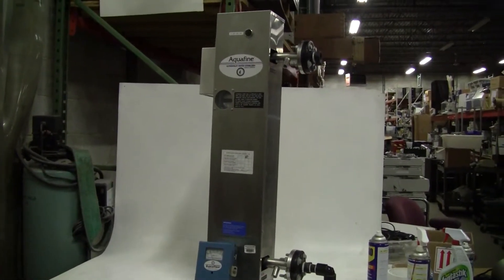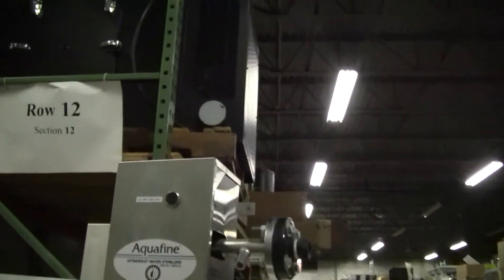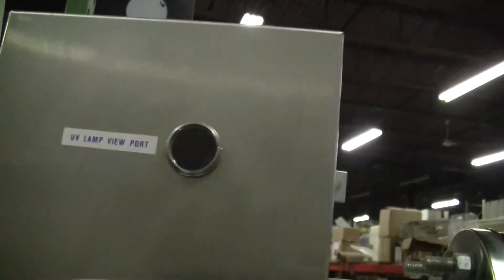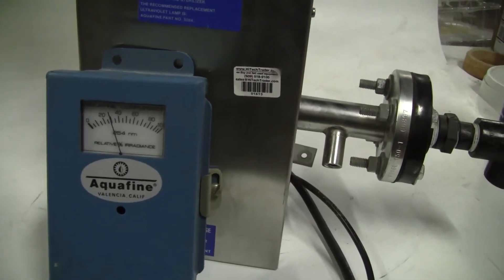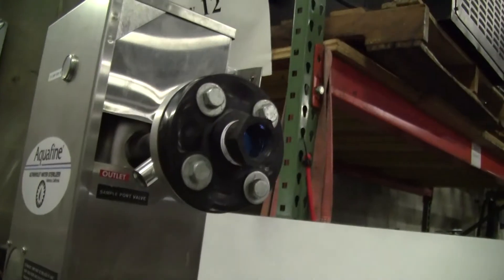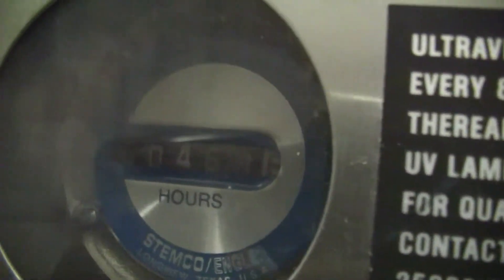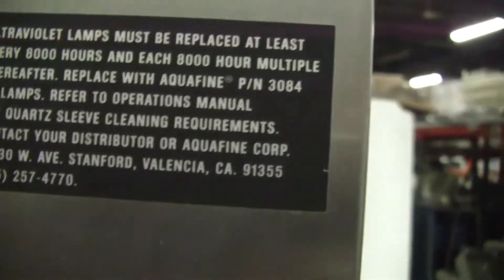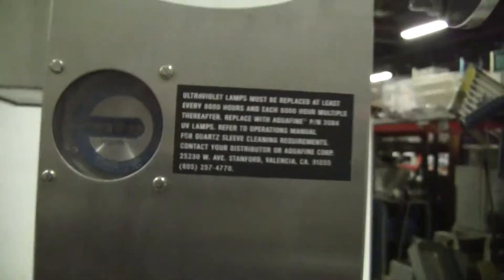Aquafine SL-1 Ultraviolet Water Sterilizer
For sale from " " -Ultraviolet Water Sterilizer, Ultraviolet energy is predominantly the 254 nm wavelength. Max cap. of clear fresh water 10 gpm, Distilled DI/RO water (C of A 0.01), UV dosage micro watt-seconds/cm3 less than 30,000, watts 61